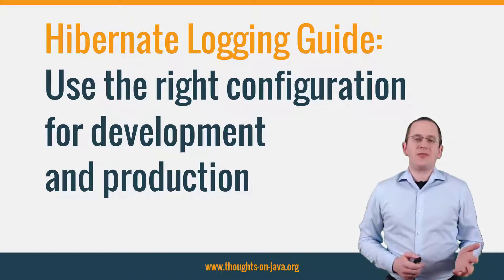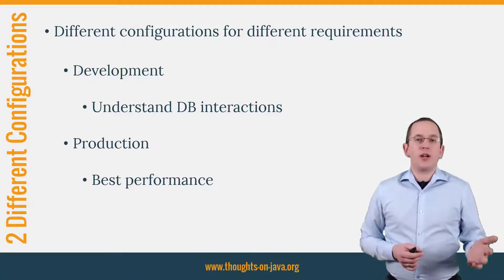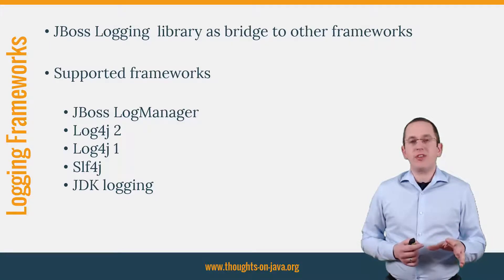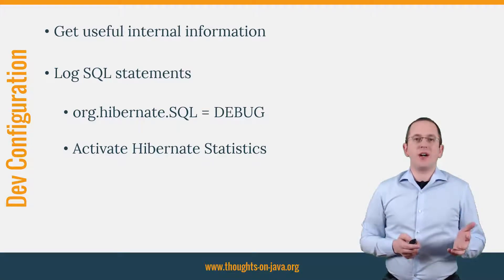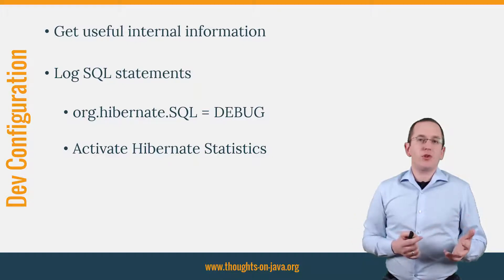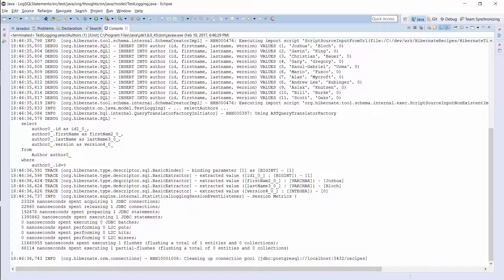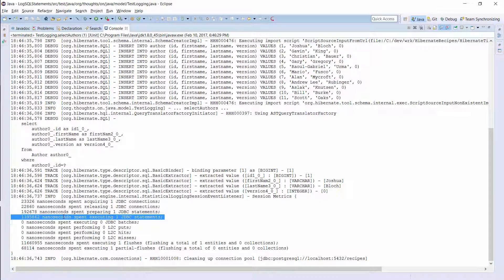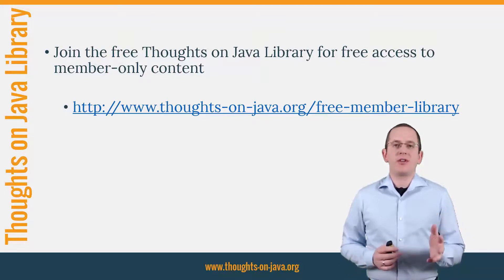Hibernate Logging Guide: Use the right configuration for development and production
Choosing the right logging configuration can make the difference between finding a performance issue during development or suffering from it on production. But it can also create an overhead that slows down your application. You need to decide what you need and configure your system accordingly.